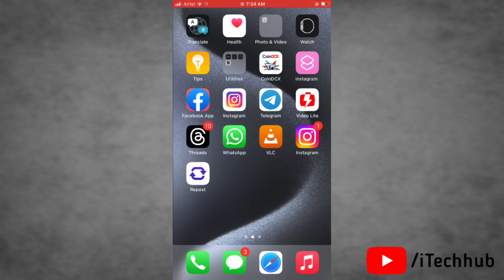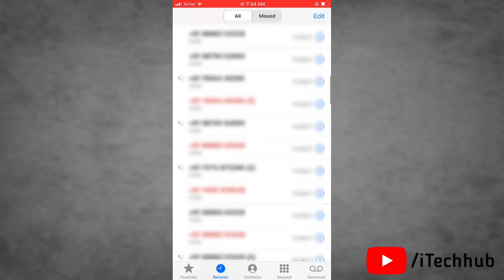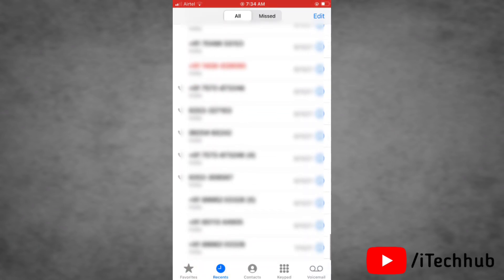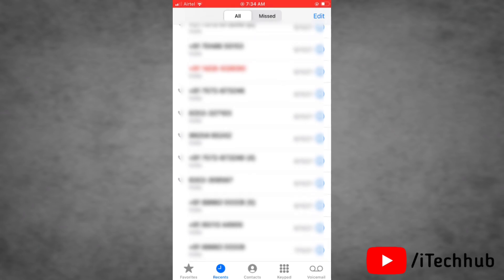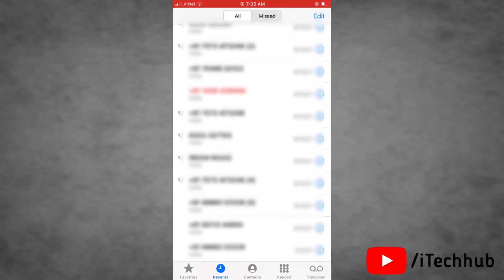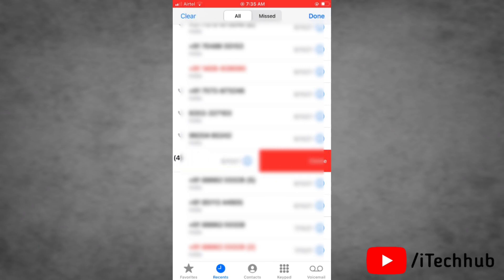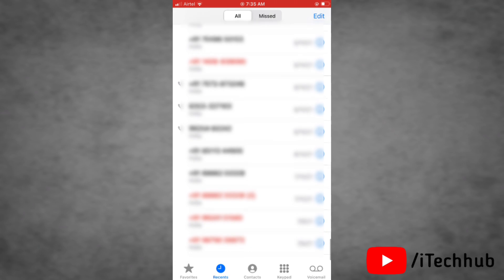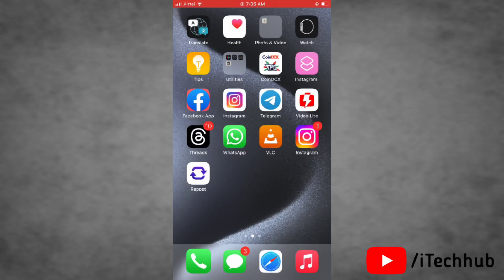iOS 17.1 - iPhone Call History Not Showing [FIXED]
Recently, Lot of iphone users has been reported to ios 17 update after my iphone previous call history not showing.

in this video, i will show how to fix iphone call history not working on ios 17